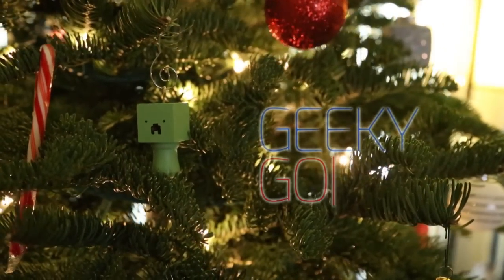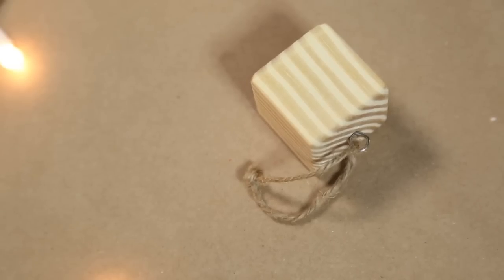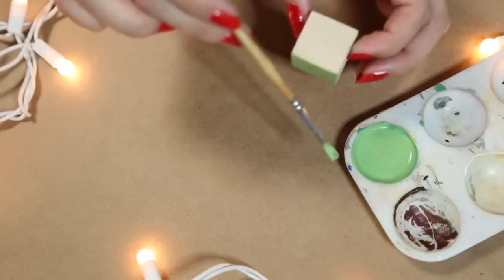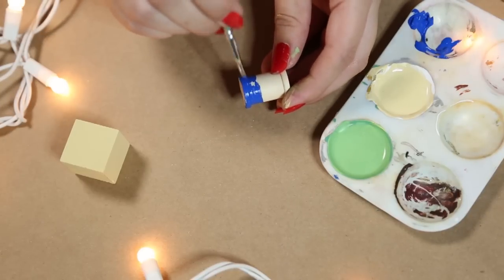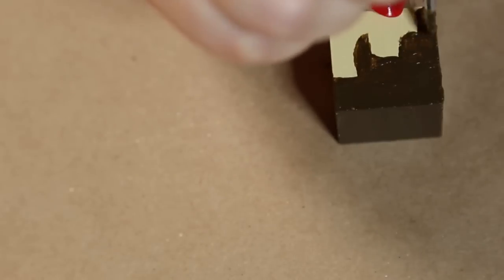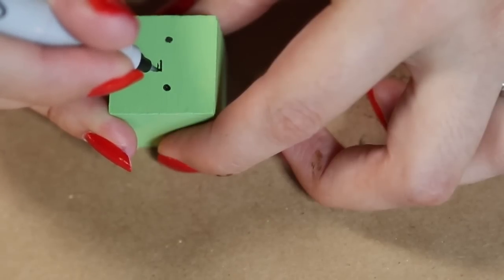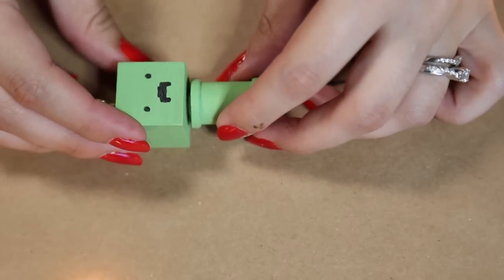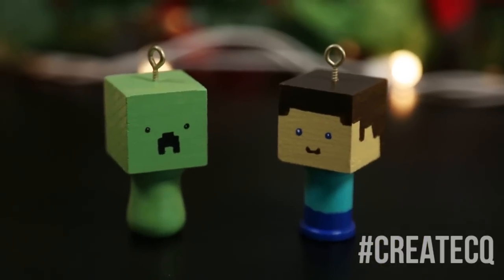Minecraft Holiday Ornaments - DIY GG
Today I on DIY Geeky Goodies I show you how I made these adorable Minecraft wooden ornaments!!

Wooden Ornaments - Minecraft - DIY GG

Music Credits
-Big Giant Circles -